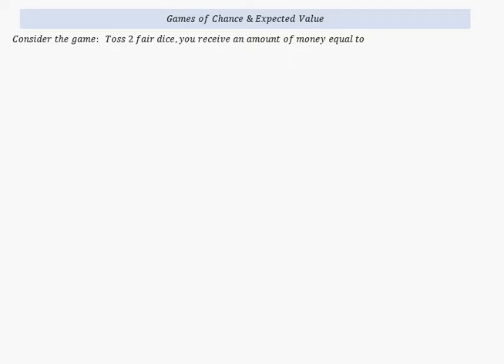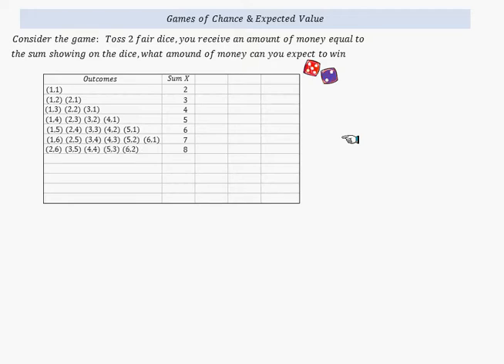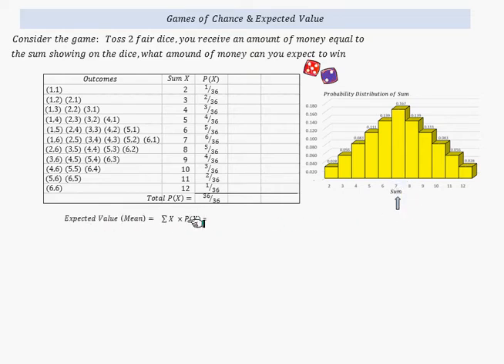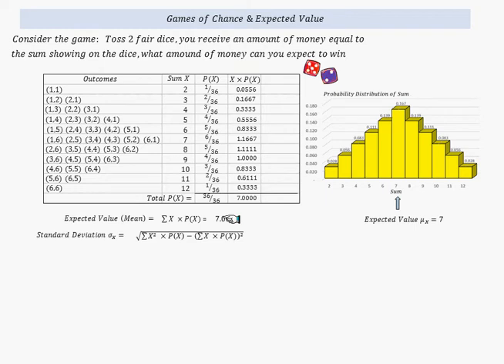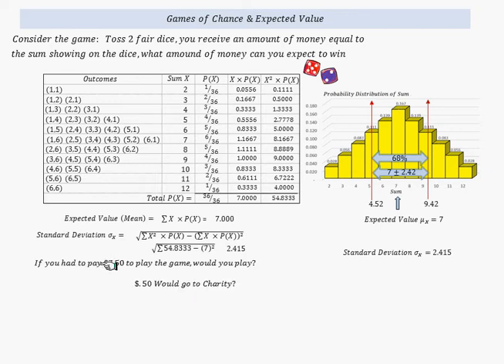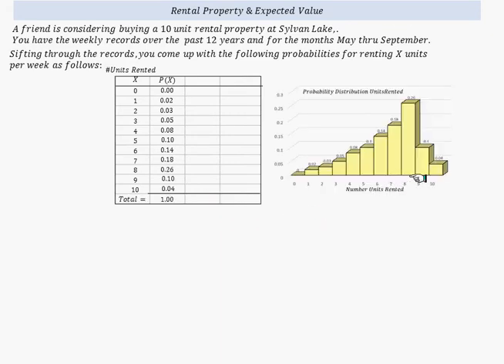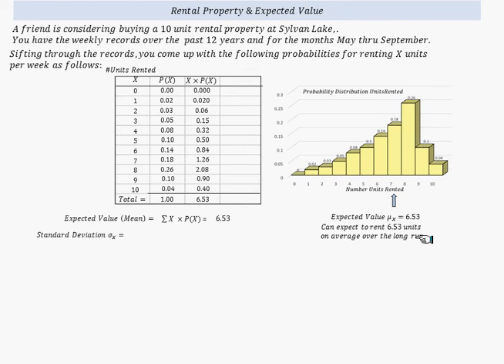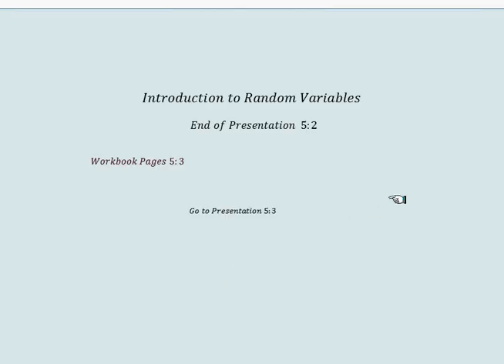Statistics: Random Variables Applications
This video provides a treatment of the concept of random variables, with an emphasis on the practical aspects of the theory